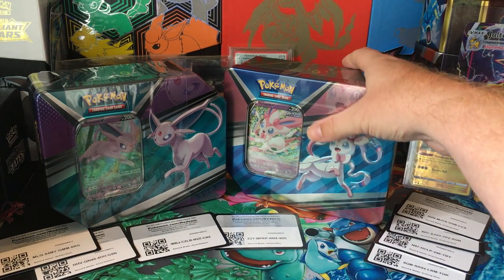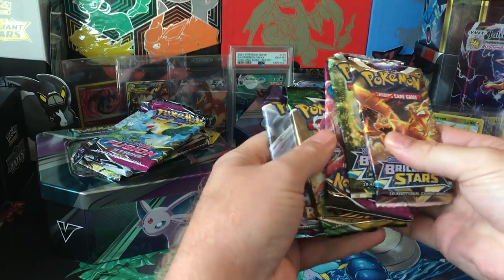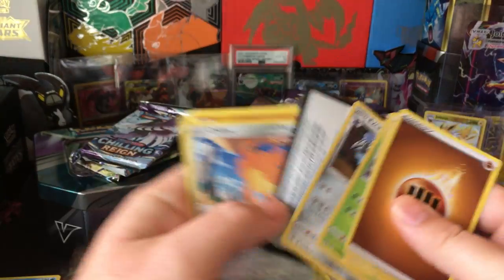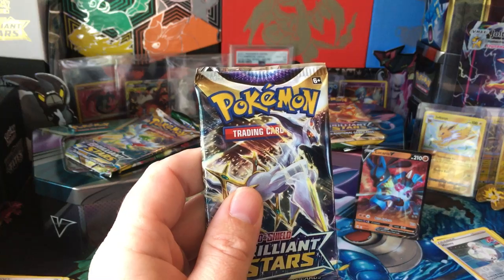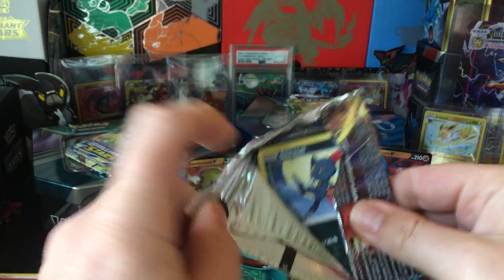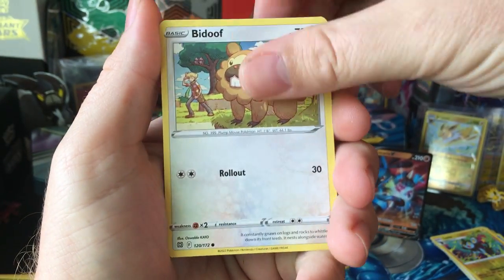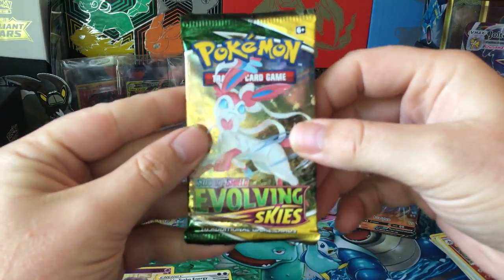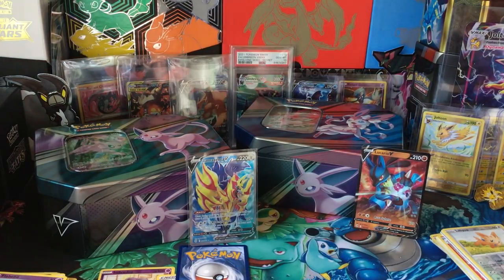Espeon and Sylveon V Heroes tin opening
Espeon and Sylveon VHeroes tin opening

V Heroes contents (original) -
1x Evolving Skies
2x Brilliant Stars
1x Fusion Strike
1x Chilling Reign

I've opened 12 tins and have a hit rate % of 38.33%. 12 Regular V, 3 Vmax, 1 Full Art V, 1 Alt Art, 1 Secret, 5 Trainer Gallery